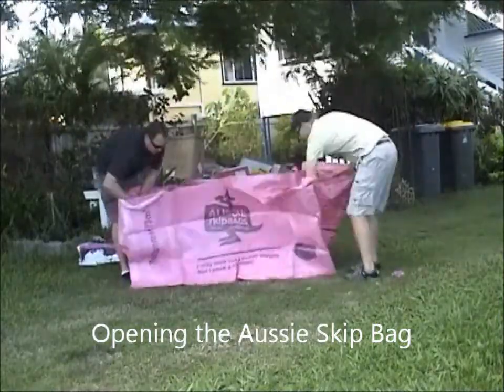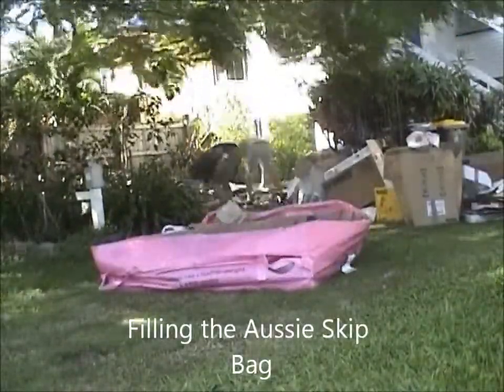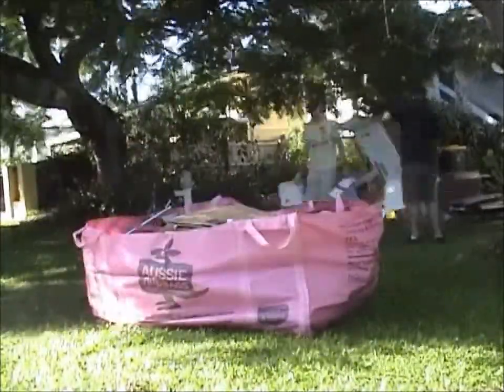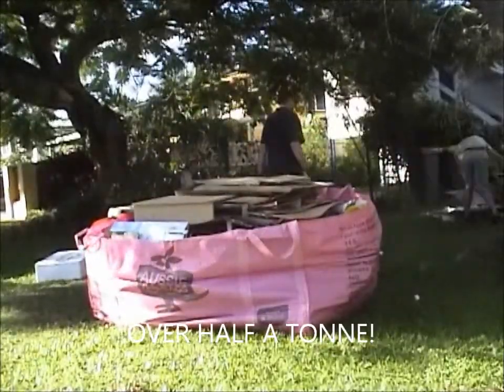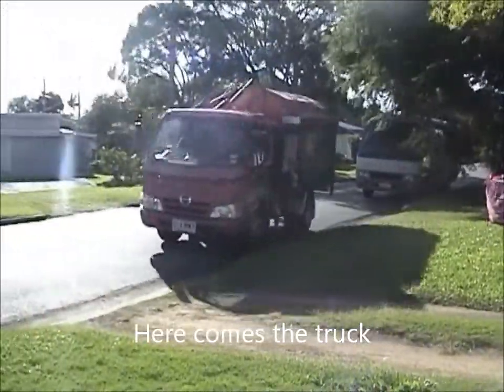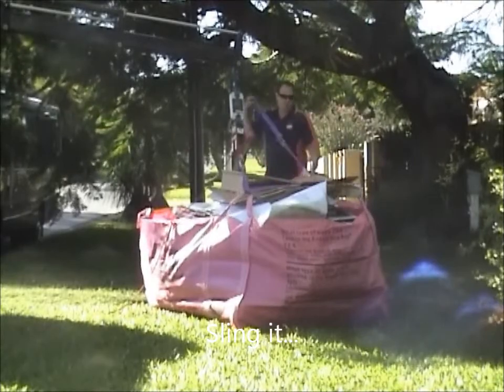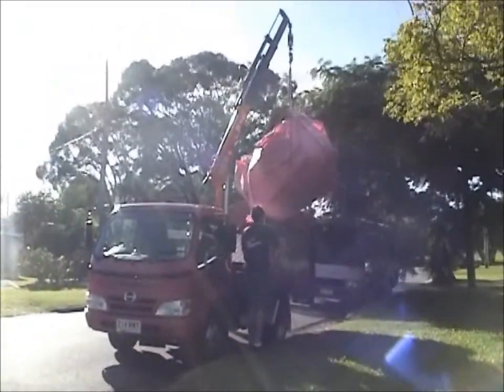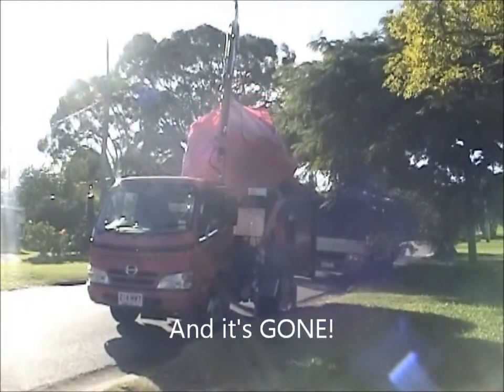Aussie Skip Bags - Boomer video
Over half a tonne in the Boomer